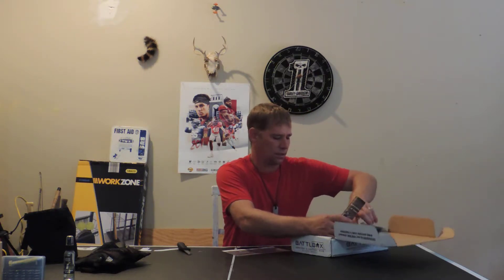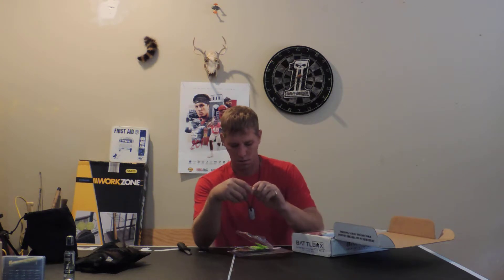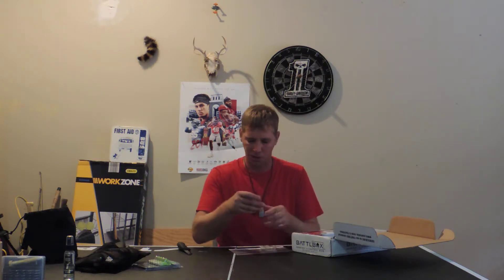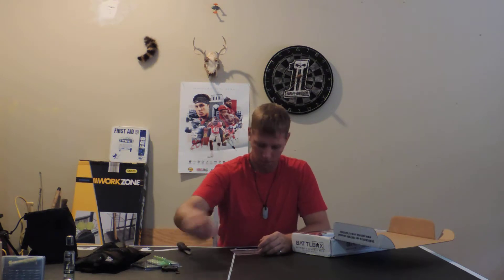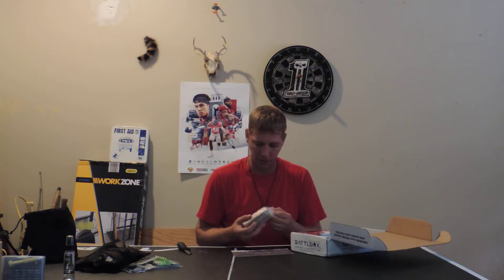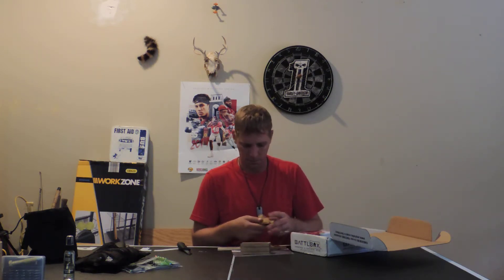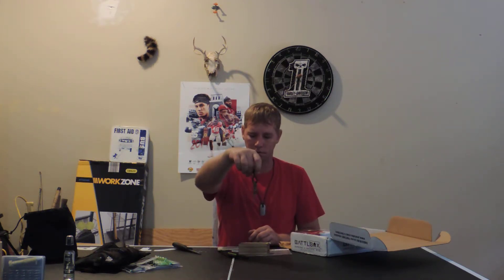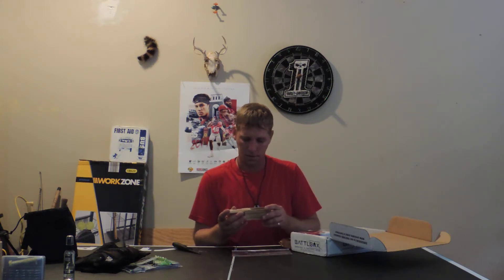BATTLBOX MISSION 55 UNBOXING SEPTEMBER 2019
BOX OPENING AND PRODUCT REVIEW.